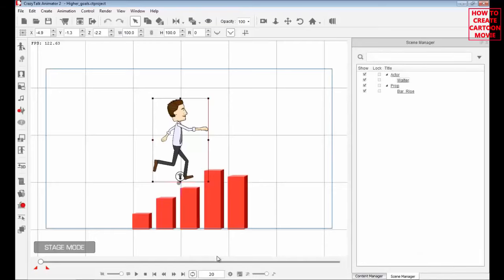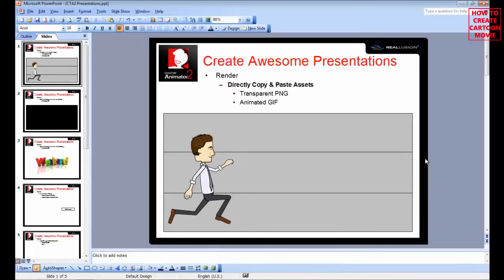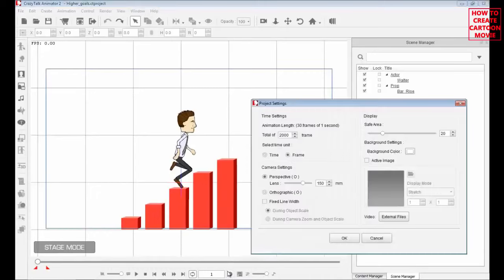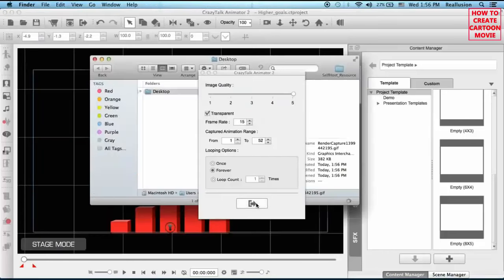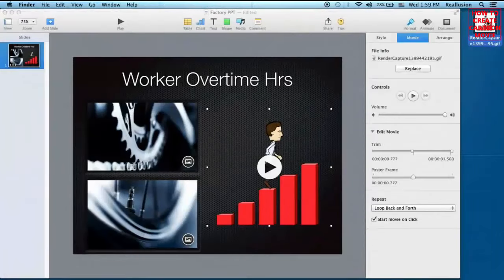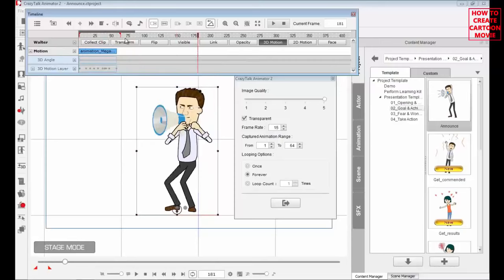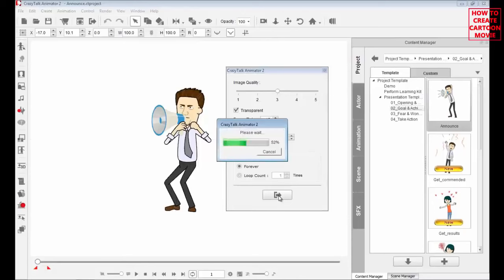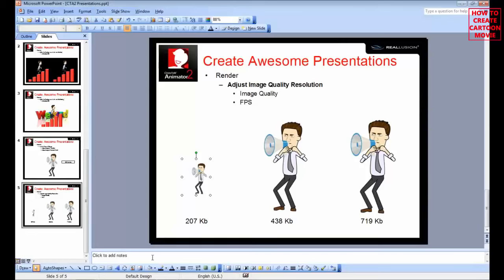Cartoon animation maker step by step - Capture PNG and AniGIF for PowerPoint Keynote